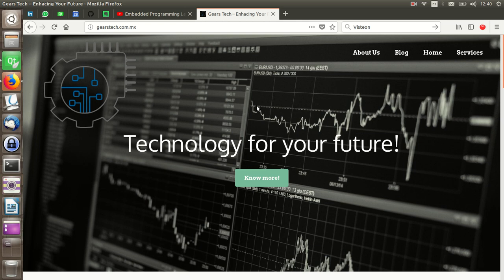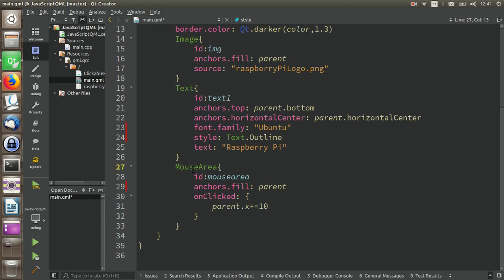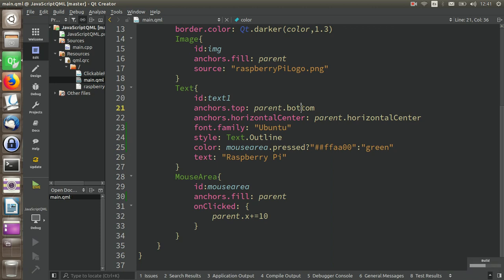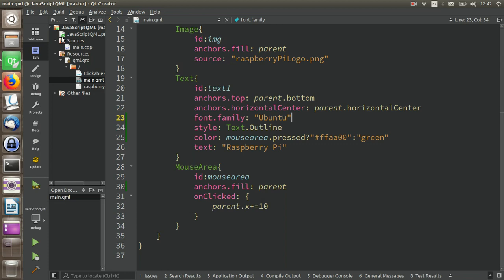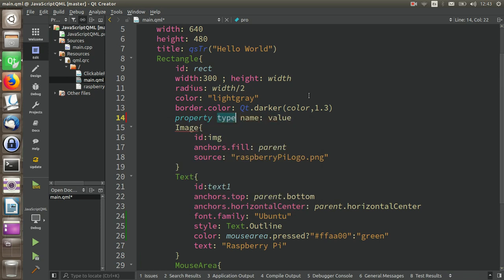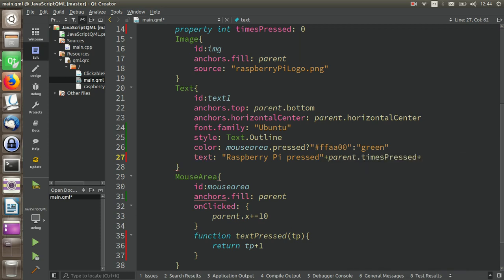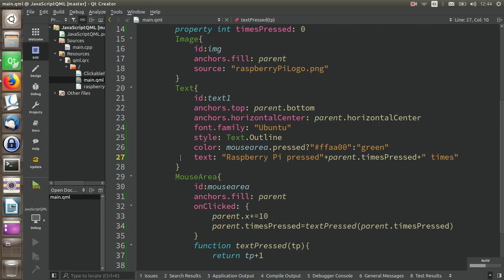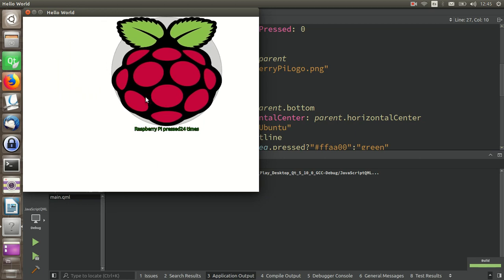JavaScript in QML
Do you need help in your Embedded Systems, Artificial Intelligence, Qt or C++ projects?